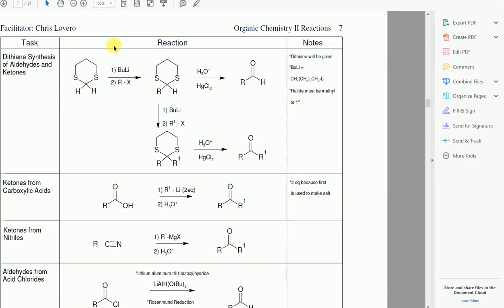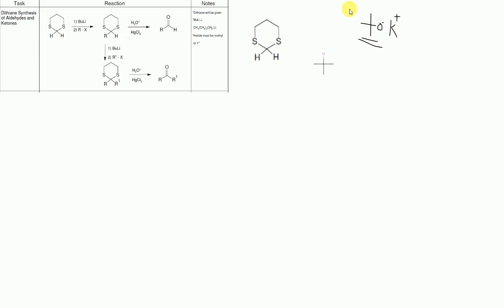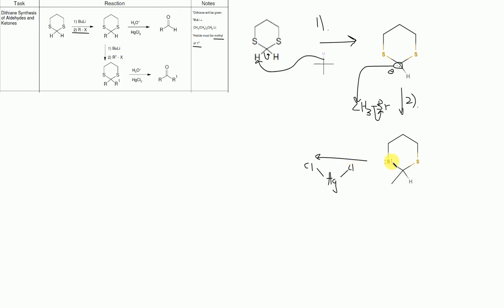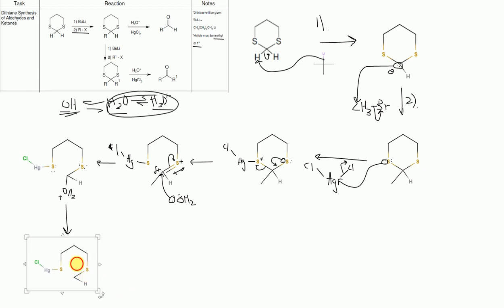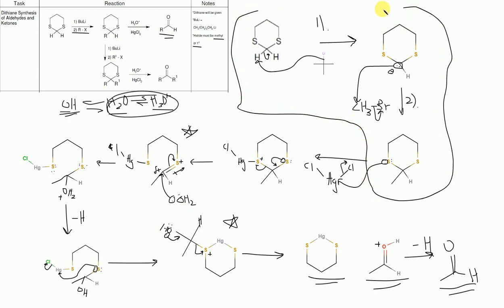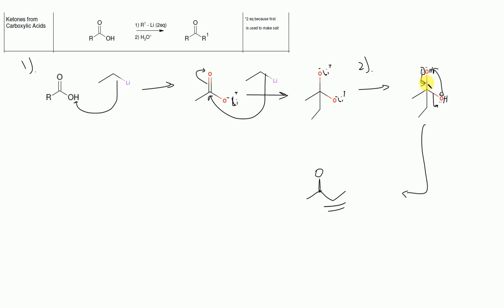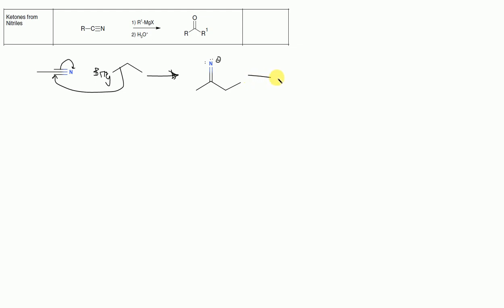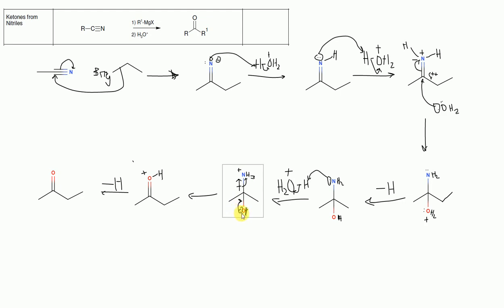Orgo 2 Exam 2 Reactions Part 3!